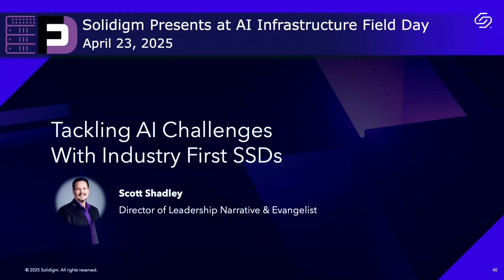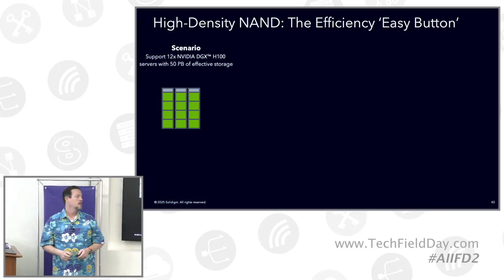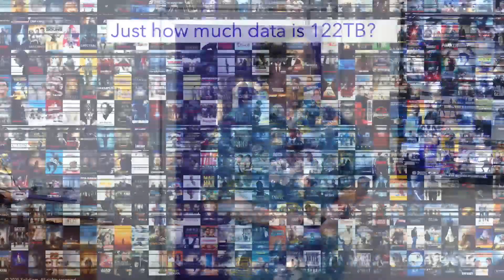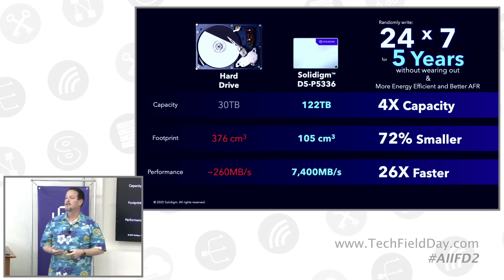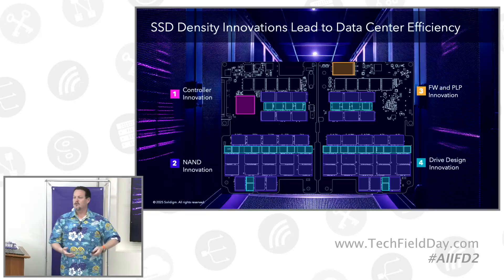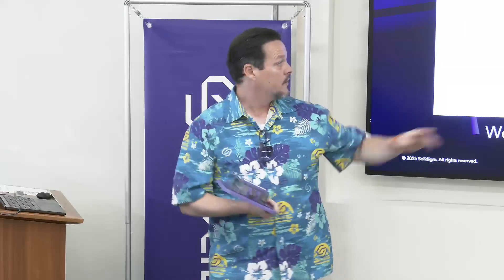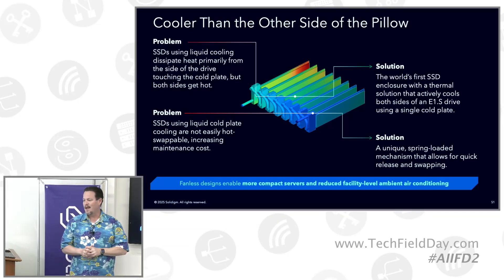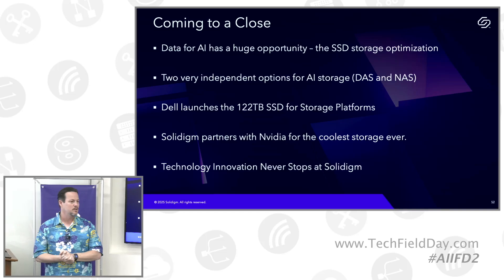Industry First SSDs Tackle AI Challenges with Solidigm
Solidigm's Director of Leadership Narrative and Evangelist, Scott Shadley, introduces their new SSDs designed to tackle the challenges of AI infrastructure. Shadley begins by highlighting the industry-first status of their 122TB SSDs, emphasizing their potential to revolutionize storage solutions. He shares a case study involving Dell, who is excited to potentially introduce this product, illustrating a significant reduction in footprint and power consumption compared to traditional hybrid storage solutions using hard drives and SSDs for cache. A 9-to-1 reduction in rack space and a 90% reduction in network footprint lead to the possibility of utilizing 50% more servers within the same infrastructure.

The presentation then delves into the specifics of the 122TB SSD, emphasizing its high reliability and efficiency and its design to ensure longevity. It also reveals how the product is not just a drive but an entire ecosystem. The slide show then goes on to detail the product's inner workings, from the stacking of the drives to the packaging and how the firmware has been adapted to work in the current state of the technology.

The design uses a single-sided cold plate for cooling, allowing hot-swappable drives within a fully liquid-cooled system. This design innovation eliminates the need for fans while maintaining the flexibility and reliability expected from traditional storage. The presentation concludes with a reiteration of Solidigm's commitment to continuous innovation and its focus on providing solutions that address the evolving needs of AI infrastructure.

Presented by Scott Shadley, Director of Leadership Narrative and Evangelist, Solidigm. Recorded live in Santa Clara, California, on April 23, 2025, as part of AI Infrastructure Field Day. for more information.